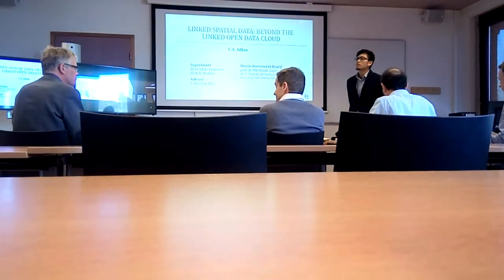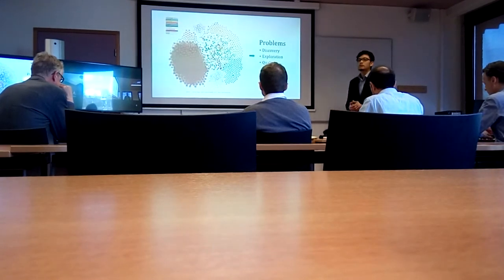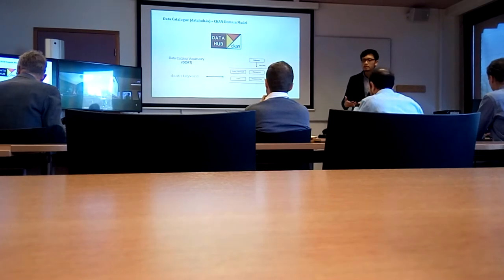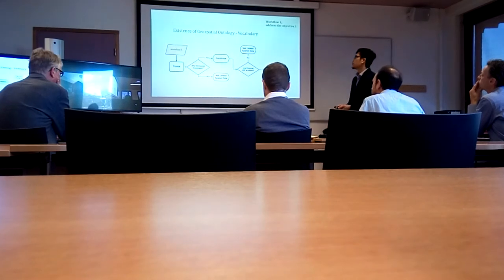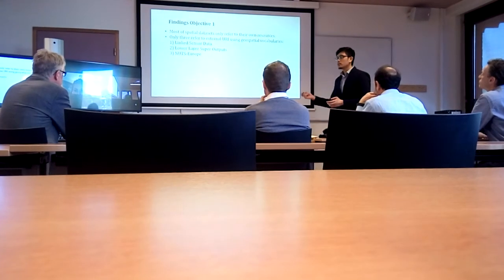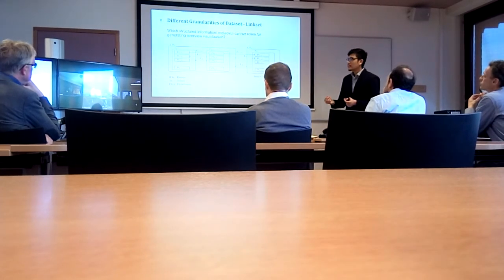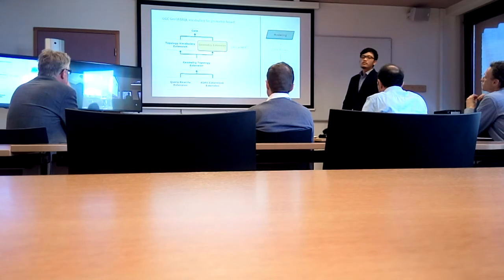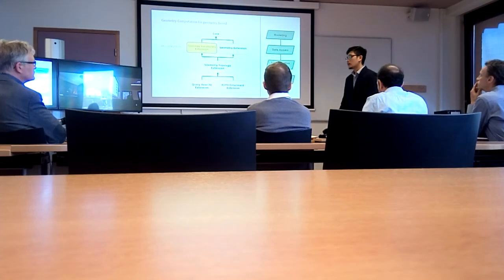Chaidir Arsyan Adlan's Master Thesis Defense.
Chaidir Arsyan Adlan

Thesis Assesment Board:
- Prof. Dr. Menno Jan Kraak (Head of Geo-Information Processing Department, President of  the International Cartographic Association)
- Wan Bakx (Geoinformatics Course Director)
- Dr. Rob Lemmens (1st supervisor, Geo-Semantics Expert)
- Dr. Valia Drakou (2nd supervisor, Ontology Expert)
- Dr. C. Stasch (External Examiner, 52°North Initiative for Geospatial Open Source Software GmbH)